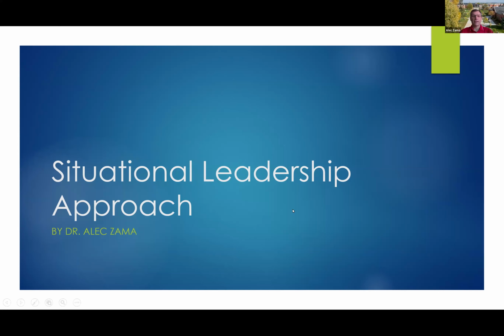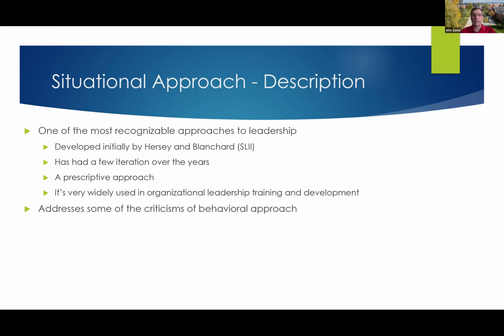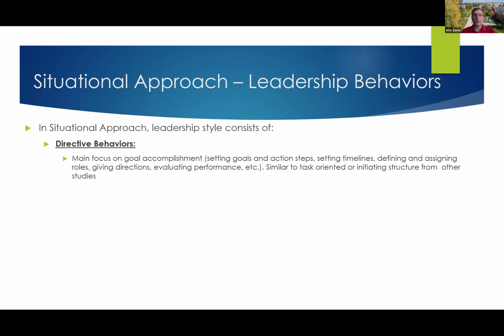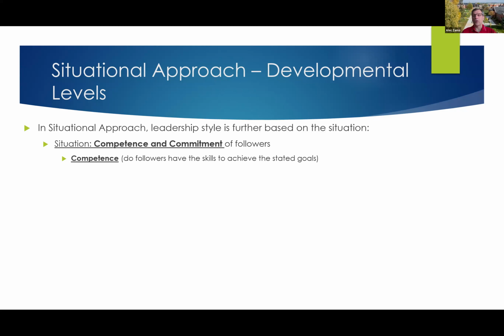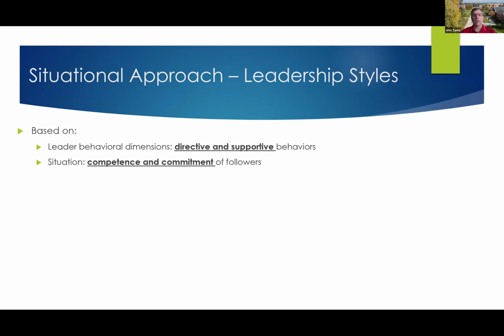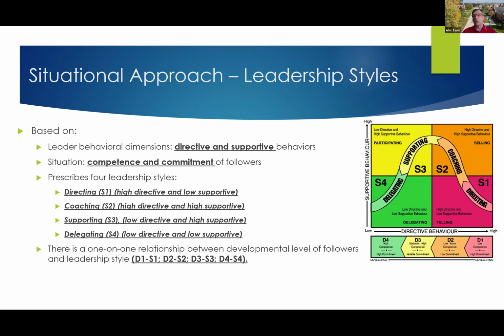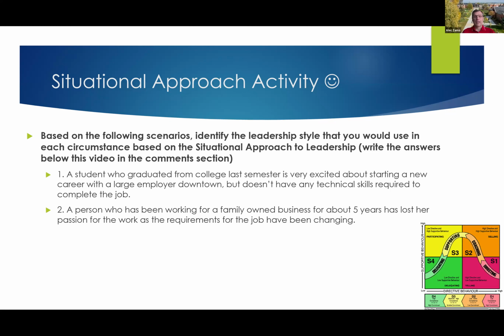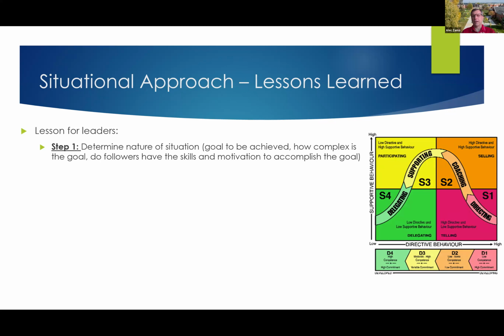Situational Leadership (Hersey and Blanchard SLII)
This video discusses various aspects of situational leadership (SLII) developed by Hersey and Blanchard.  The content of the video is based on Peter Northouse's book: Leadership: Theory & Practice. It discusses four leadership styles (directing, coaching, supporting and delegating) and four developmental levels of followers.  There is also an activity with four scenarios at the end of the presentation where you could apply the content from the presentation by identifying the developmental levels of followers and matching to corresponding leadership style.  I am looking forward to reading your answers.